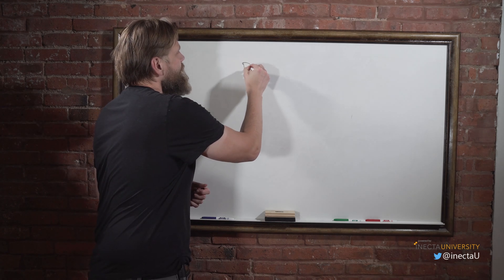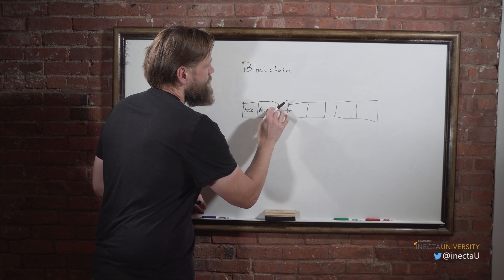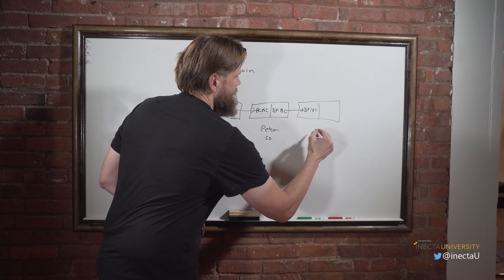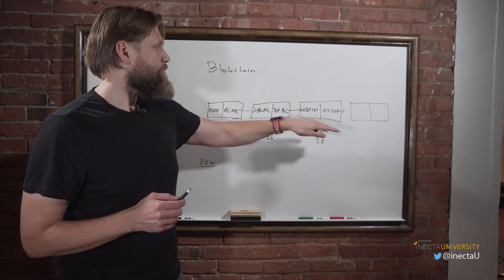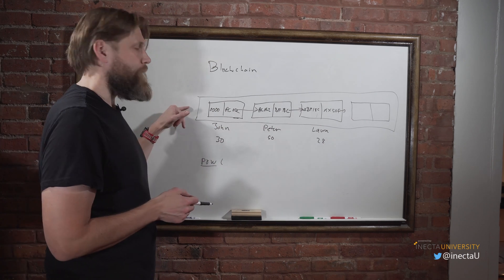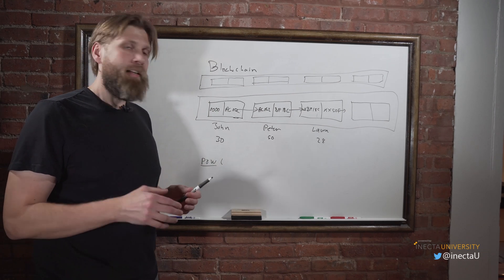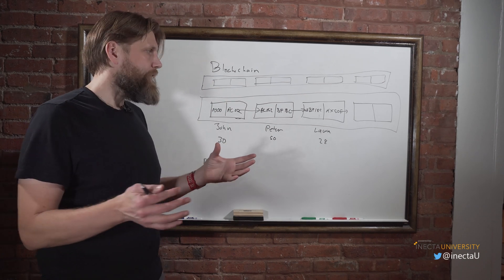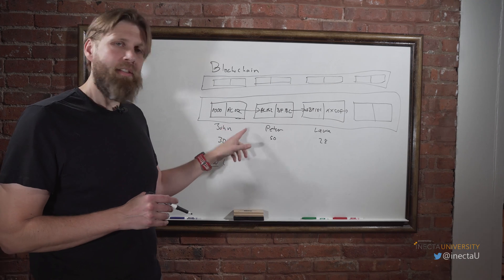Dynamics 365 Business Central: Blockchain Basics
Going over the basics of blockchain in ERP